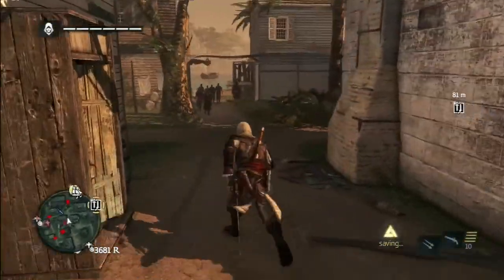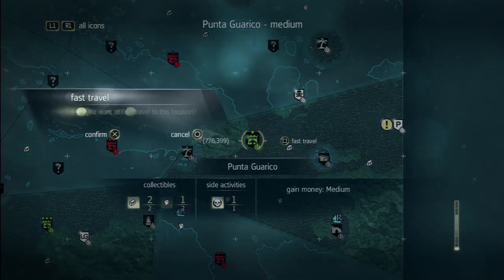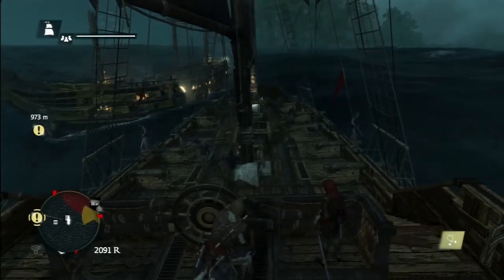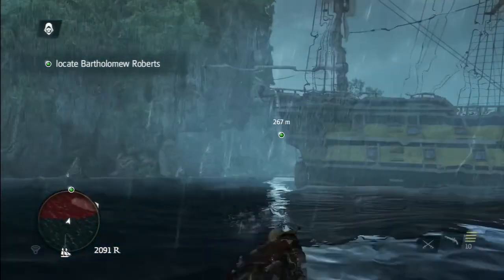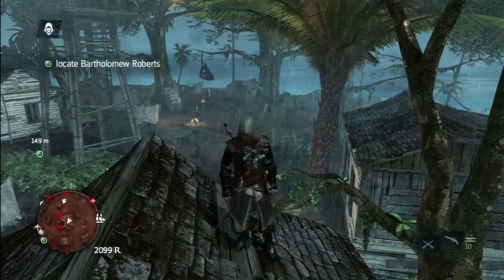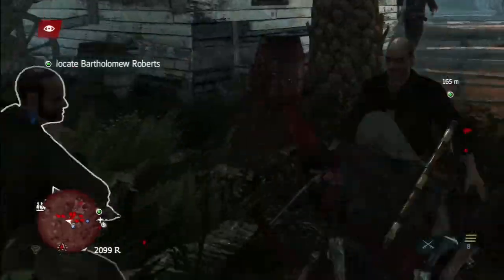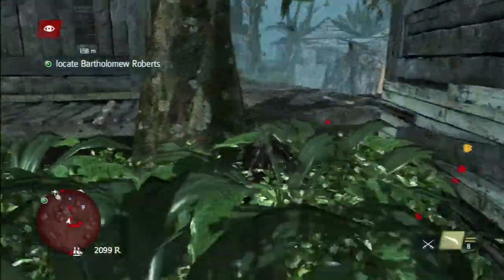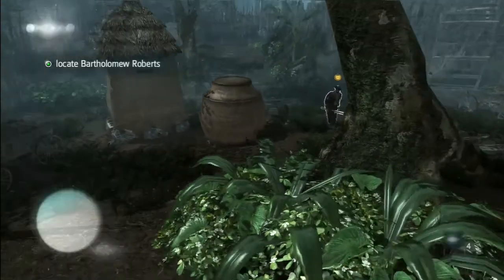Assassin's Creed 4 Black Flag Gameplay Walkthrough Part 44 - Royal Misfortune - TheJollymage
NEW Assassin's Creed 4 Black Flag Gameplay Walkthrough Part 44 of the Campaign Story for Xbox 360, Xbox One, Playstation 3, Playstation 4 and PC in HD. This Assassin's Creed 4 Black Flag Gameplay Walkthrough will also include a Review, all Sequence Missions and the Ending.

Just talking about the content ID match Claims that have been plaguing the youtube gaming community recently.

Assassin's Creed IV: Black Flag is an action-adventure game, and the sixth main installment in the Assassin's Creed series. A sequel to Assassin's Creed III, the game will see the player take on the role of an Abstergo Industries research analyst as they explore the story of Edward Kenway -- father to Haytham Kenway, grandfather to Ratonhnhaké:ton and an ancestor of Desmond Miles. Assassin's Creed IV: Black Flag will be set primarily on and around the islands in the Caribbean Sea during the Golden Age of Piracy in the early 18th century, with three major cities consisting of Havana, Nassau and Kingston.

Characters include: Edward Kenway, Edward Thatch (Blackbeard), Benjamin Hornigold, Calico Jack, Charles Vane, Haytham Kenway, Connor Kenway and Anne Bonny.

Locations include: Kingston, Havana, Nassau and Islands.

Enemies include: Naval, Brig, Frigate, Gunboat, Man-of-War, Land, Brutes, Regulars, Gunners, Agiles and Captains